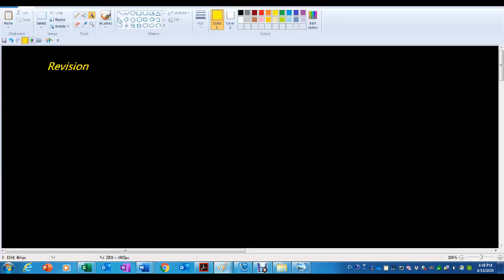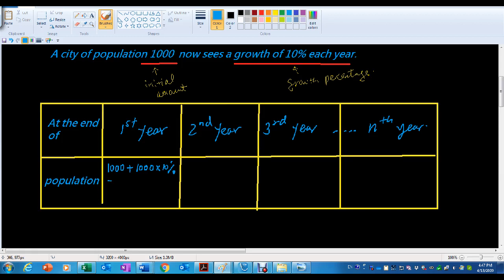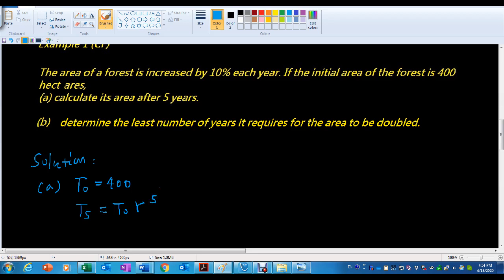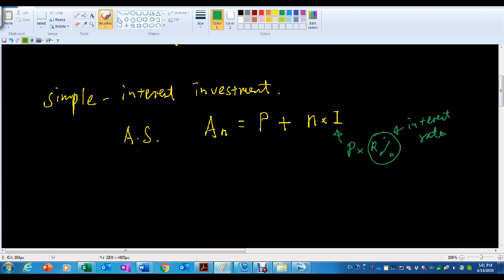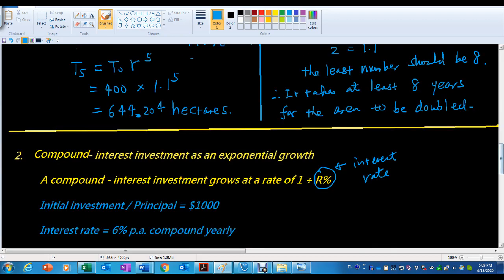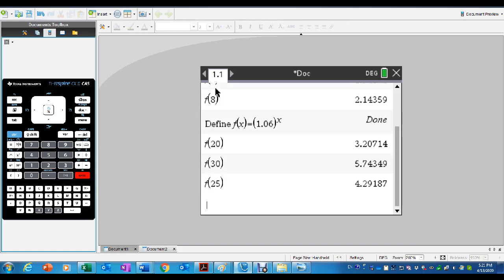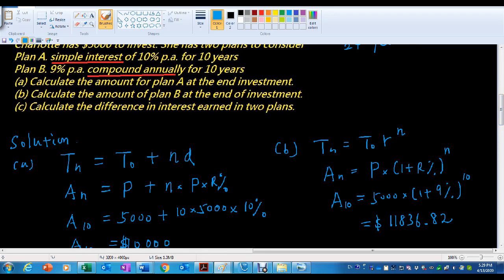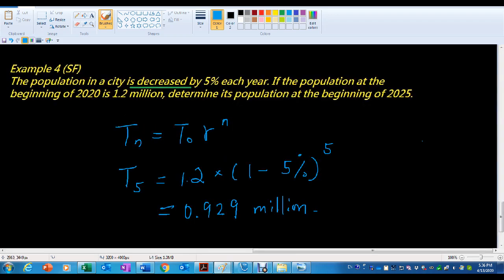Year 11 Maths Methods Sequences GS 3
This video is about the applications of geometric sequences including exponential growth and compound interest.